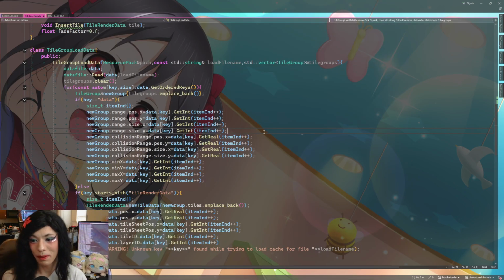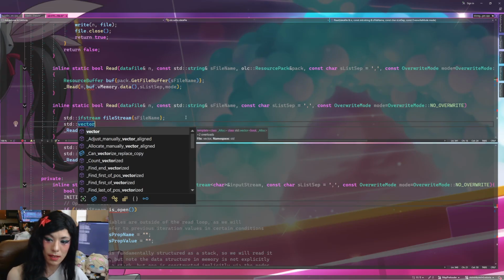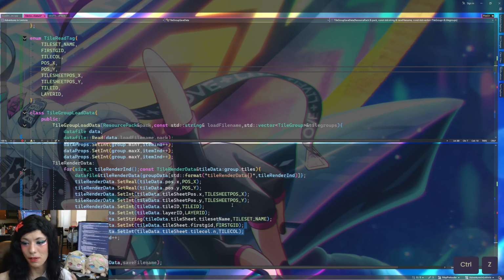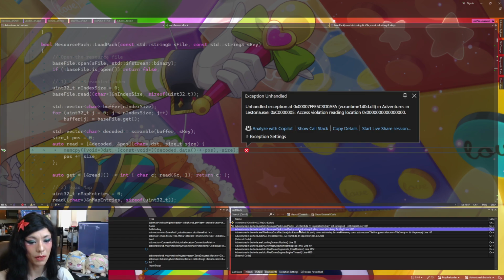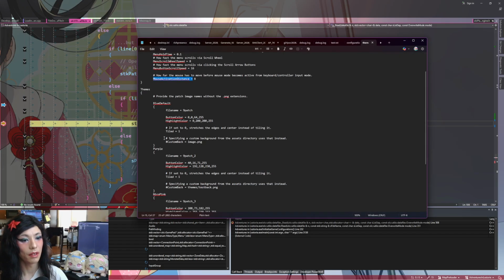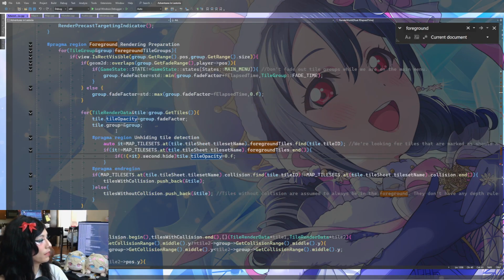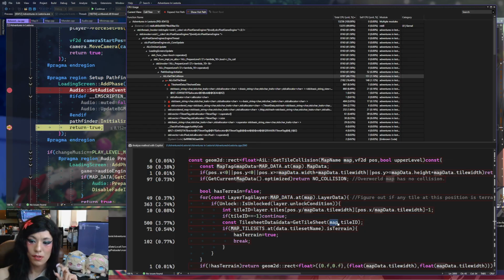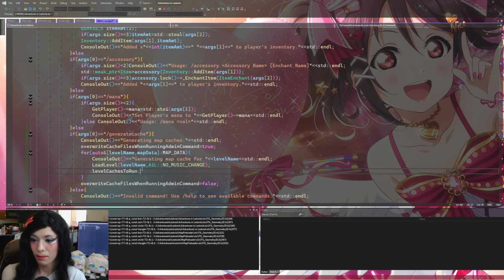C++ RPG Game Development! Day #445 - 18 Feb 2026 Stream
Stage Loading Optimizations + Monster Spellcasting System